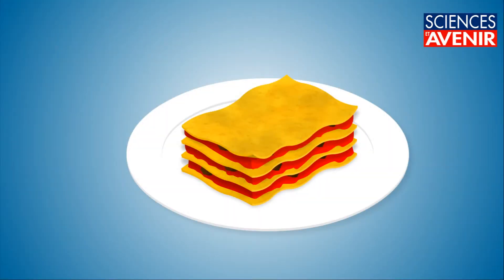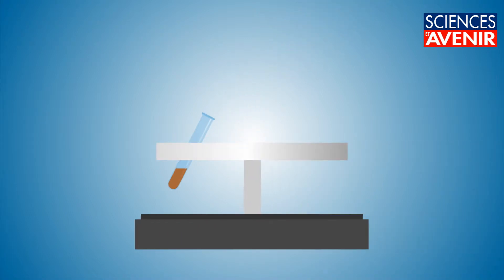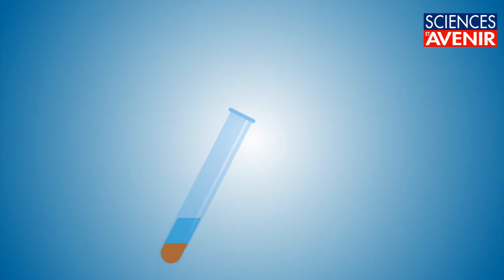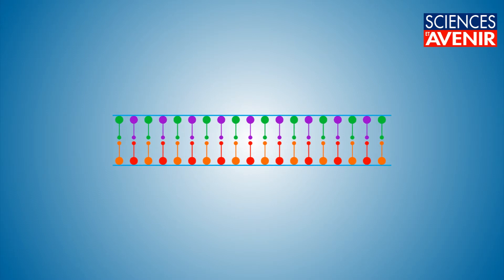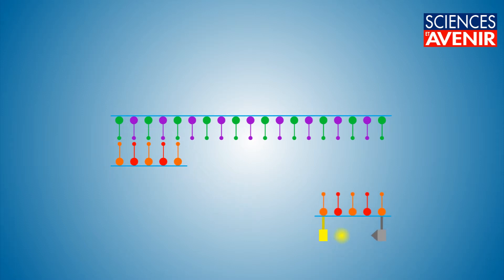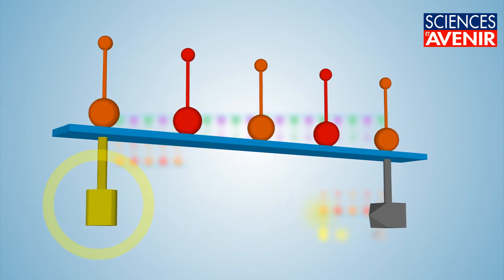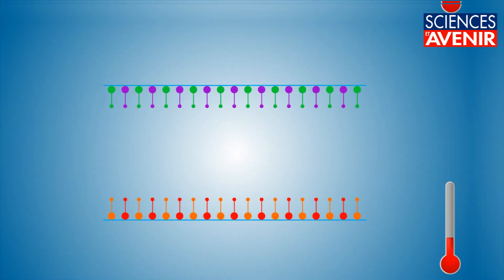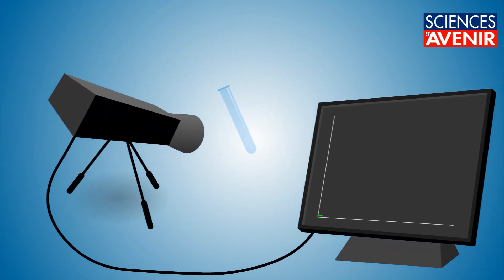Identify horse meat in a beef food preparation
Here are the main steps of a test that is used to identify the presence of horse meat in a food preparation that claims to be made from beef.